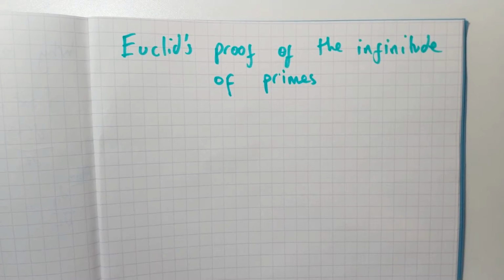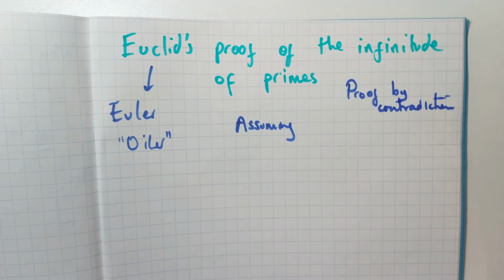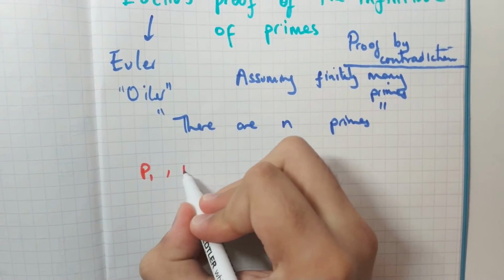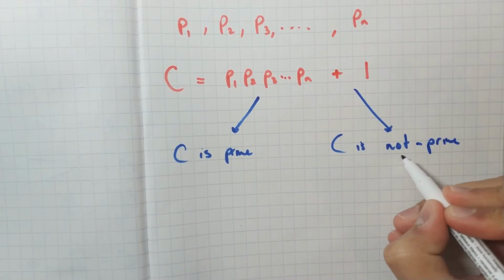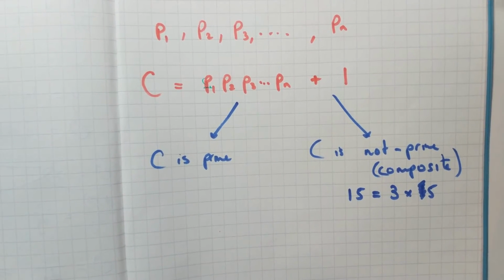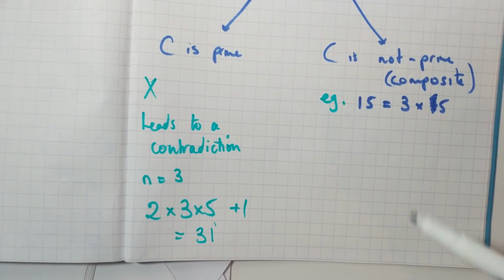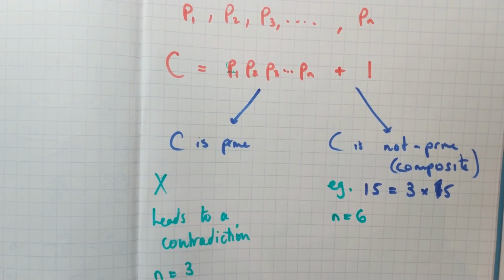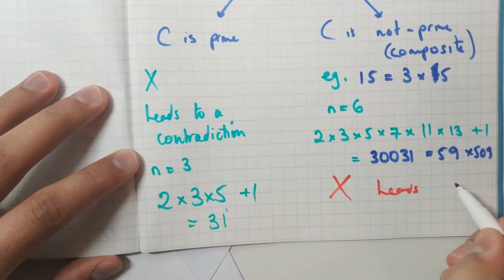Euclid's proof of the infinitude of primes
Proving that there can't be a finite number of primes